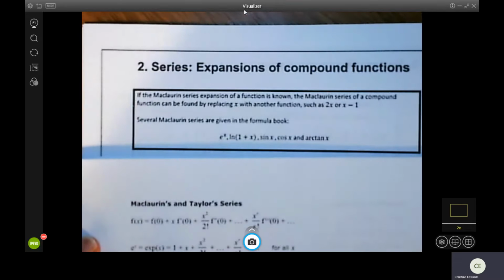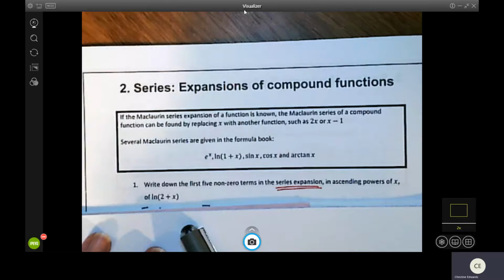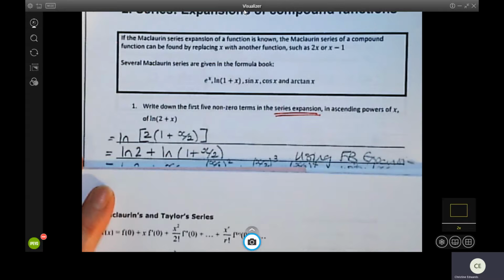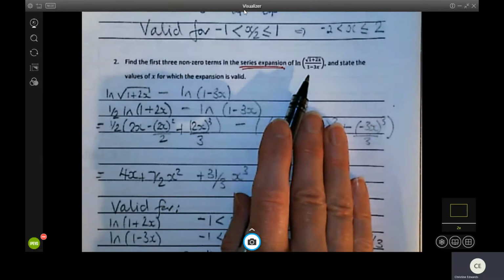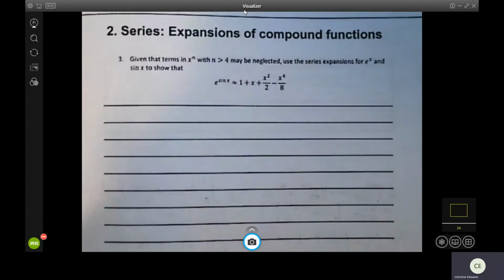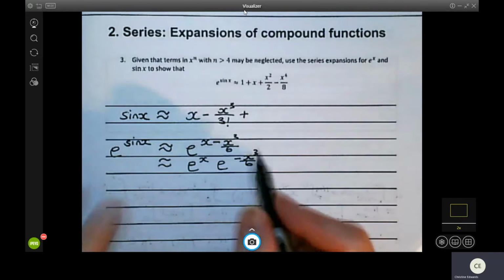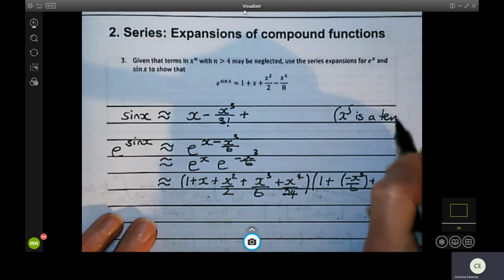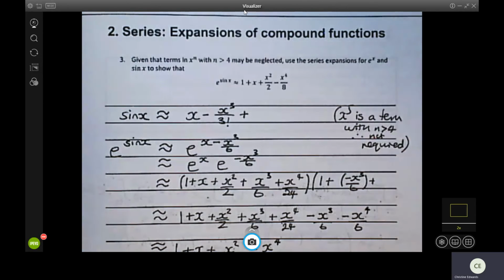CP Yr 2 chpt 2 Expansions of compound functions notes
Series video 5 - Expansions of compound functions - Reigate College notes P17 18